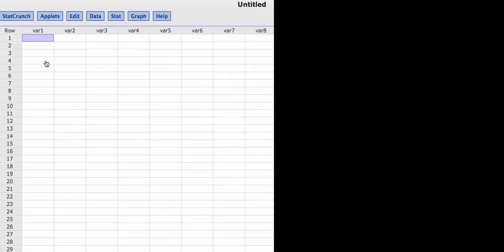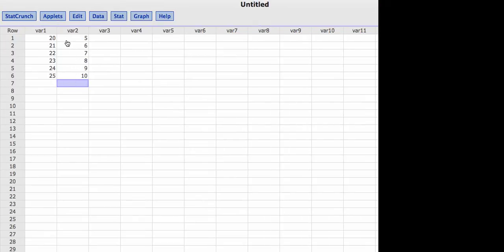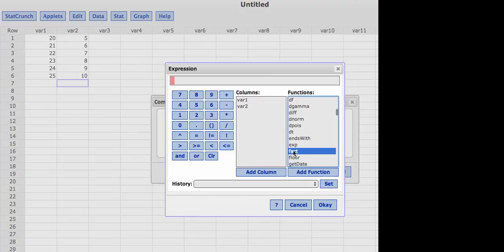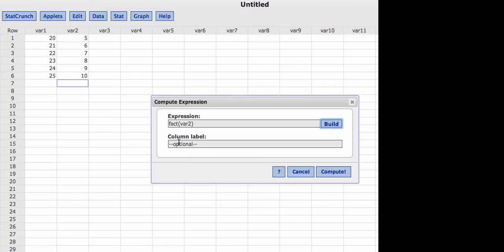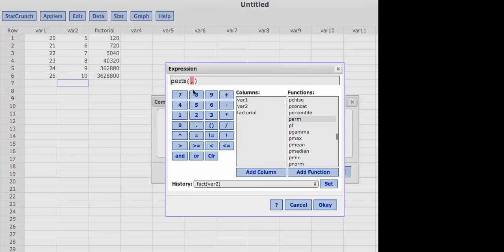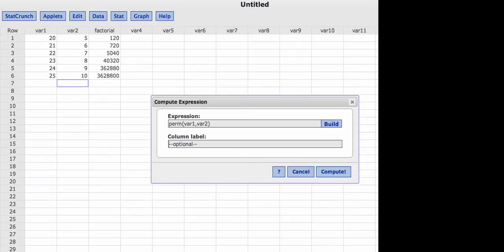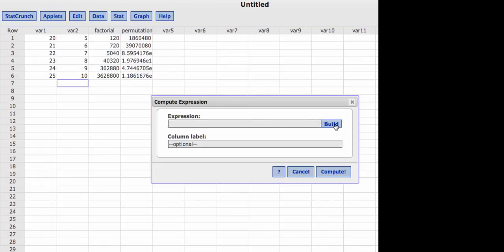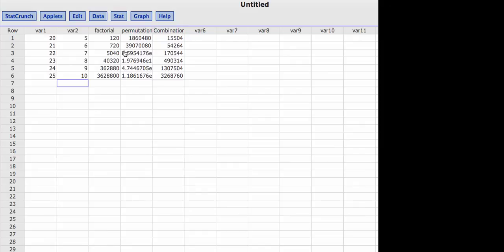Statcrunch_Factorials_Permutations_Combinations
How to use Statcrunch to calculate factorials, permutations, and combinations